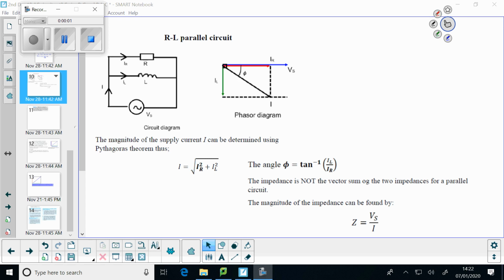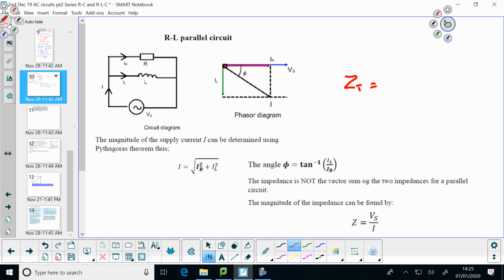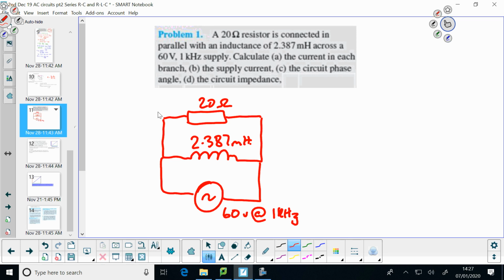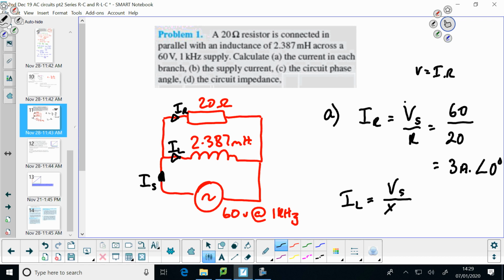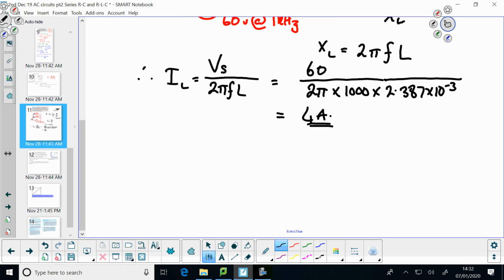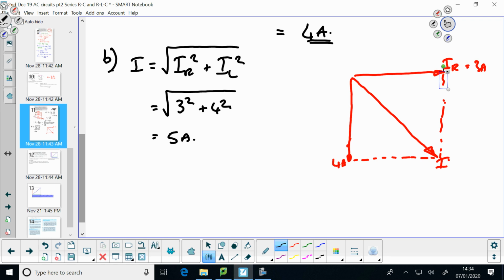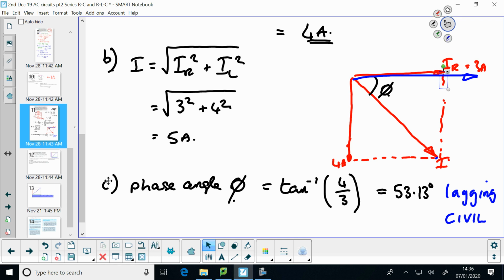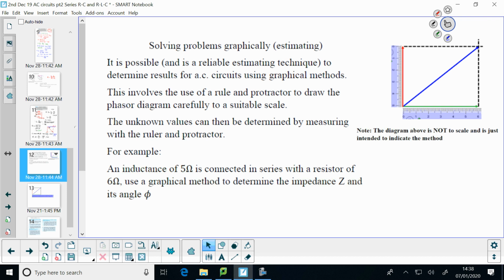7th Jan 20 Parallel R L and graphical methods